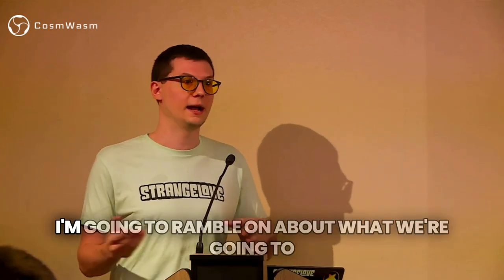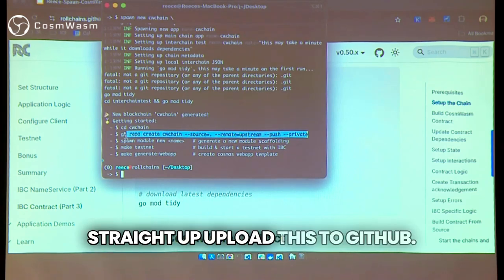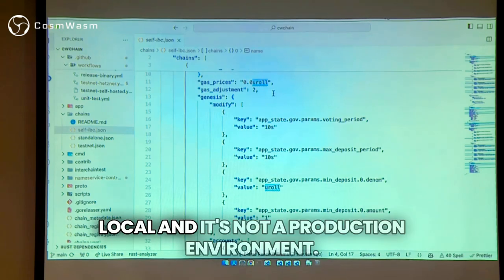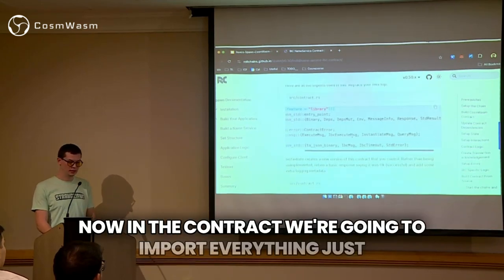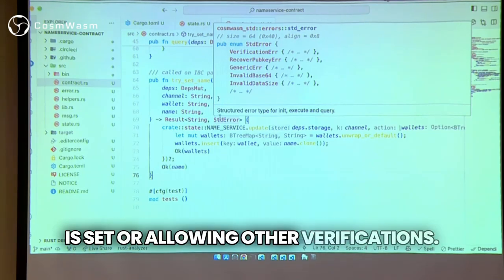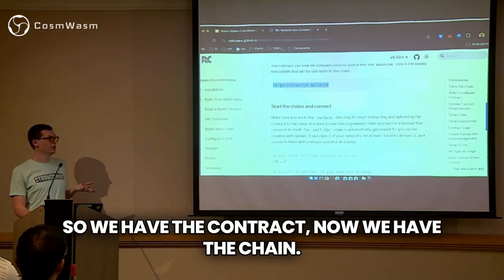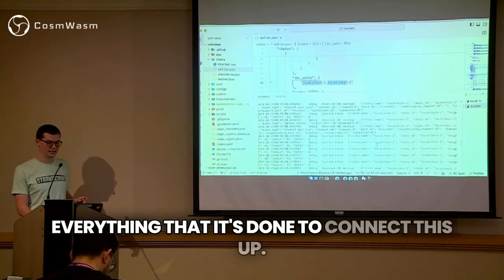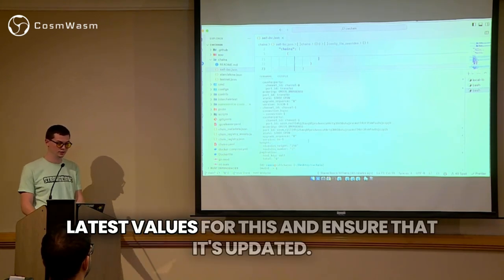Interchain Stack: CosmWasm 'Building an Interoperable Name Service'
Learn how to build a decentralized, human-readable name service using CosmWasm and Spawn!

In this step-by-step tutorial, Reese addresses the challenges of complex blockchain user addresses by creating a solution similar to DNS—but designed for blockchain networks. Reese will cover everything from setting up your development environment (Go, Rust, Docker) to deploying an interoperable, verifiable name service.

No worries if you're stuck—debugging tips and guides included! Plus, get a sneak peek at the upcoming browser-based Spawn tool to simplify chain creation. Follow along and upgrade your blockchain development skills!